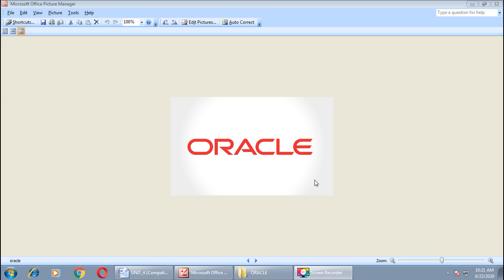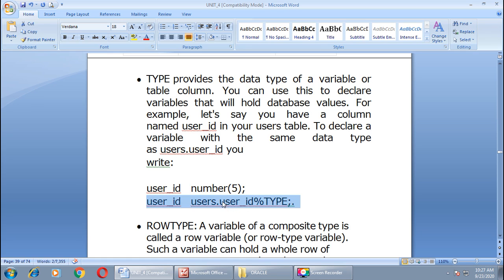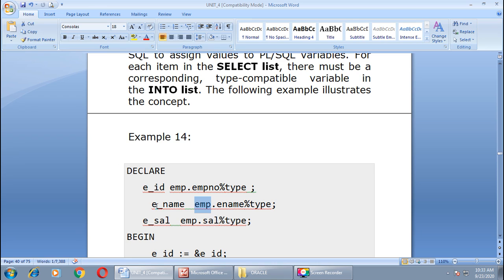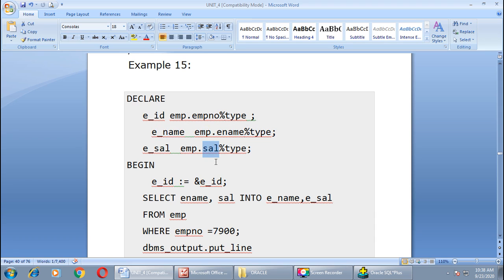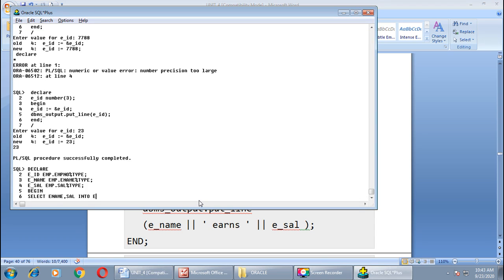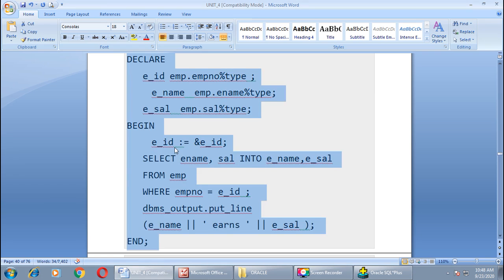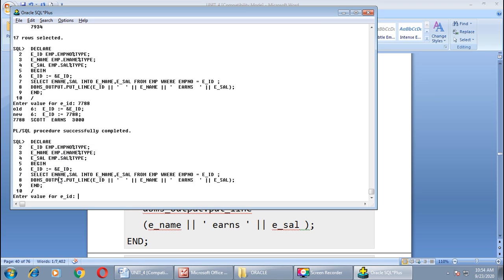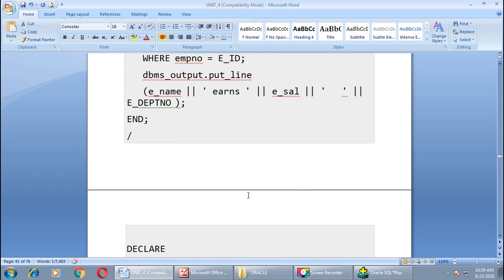ORACLE UNIT 4 LECT 8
TYPE attribute in ORACLE